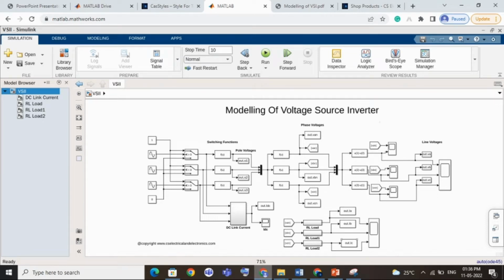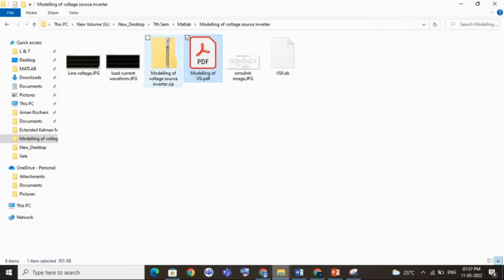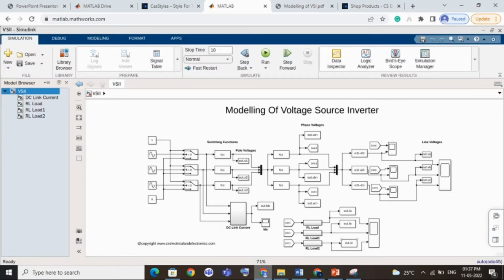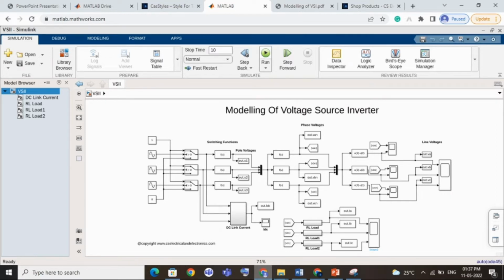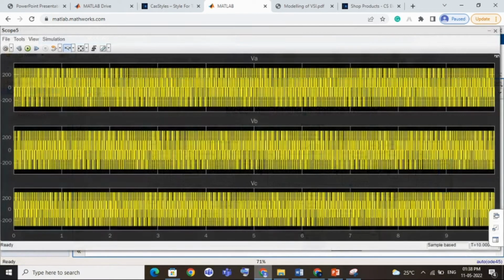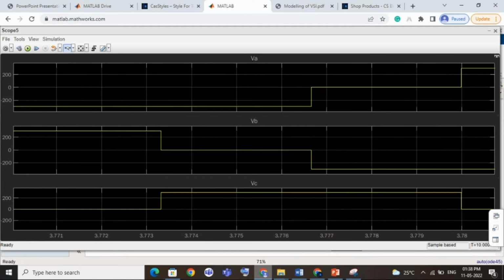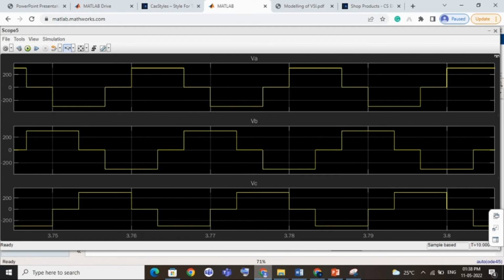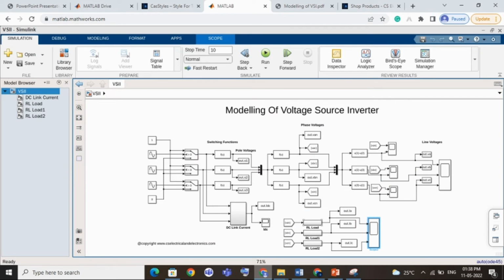Mathematical Modeling Of Voltage Source Inverter In MATLAB Simulink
In this video, I will give a short intro on mathematical modelling of voltage source inverter.